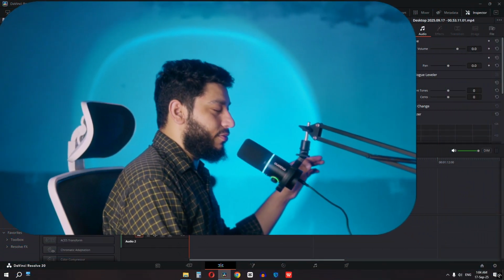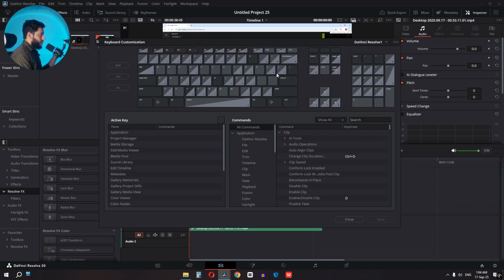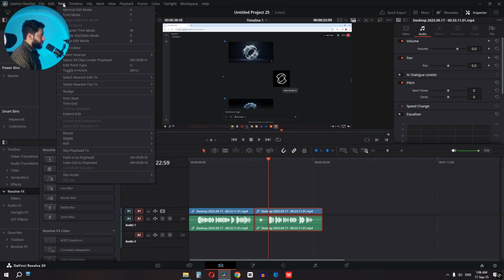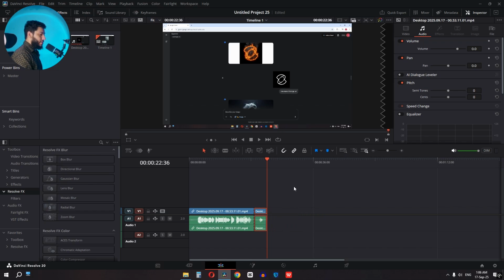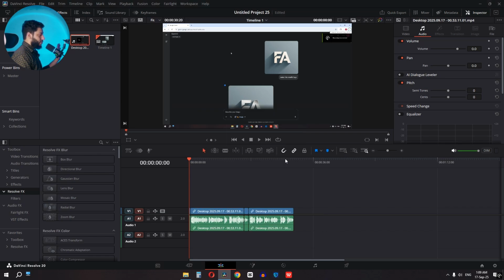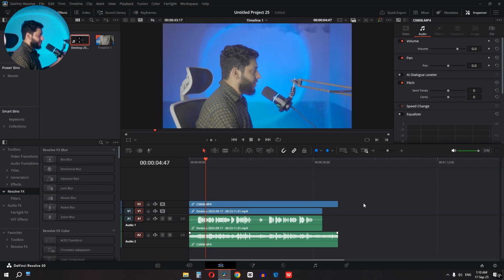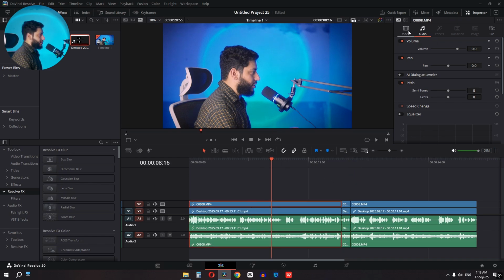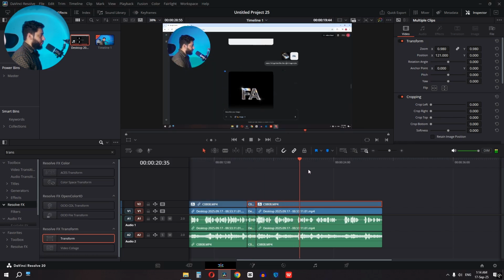Why Auto Edit in Davinci Resolve is a Game Changer for Video Editors